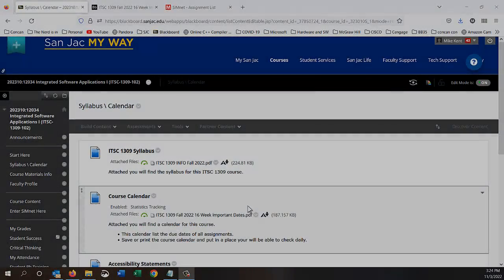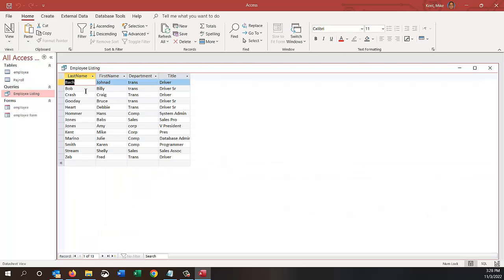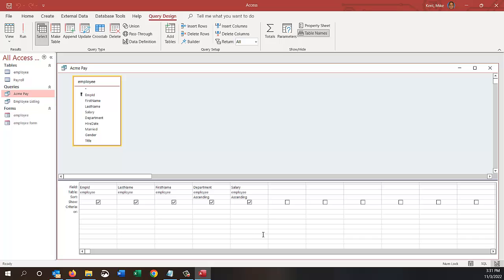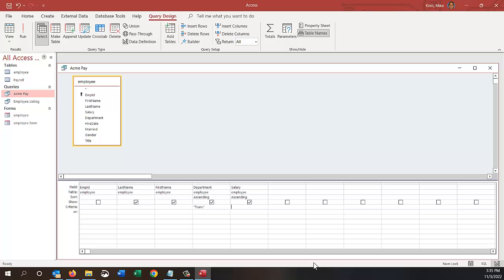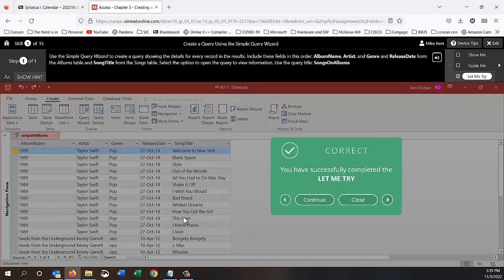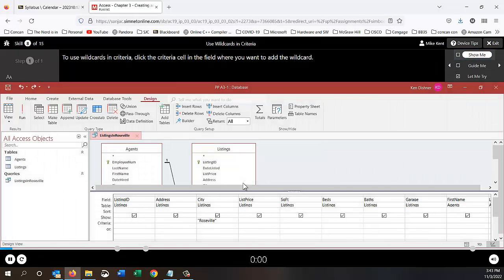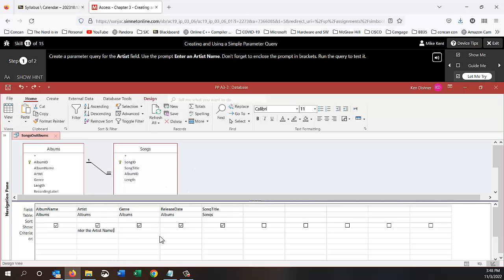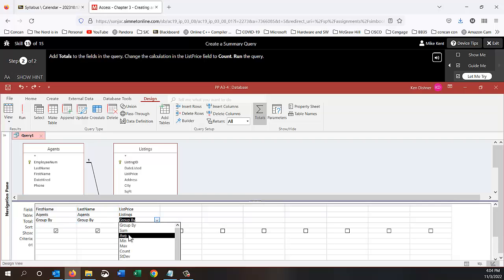ITSC 1309 102 Chapter 3 Access Queries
What Are Microsoft Access Queries. How do you create them?